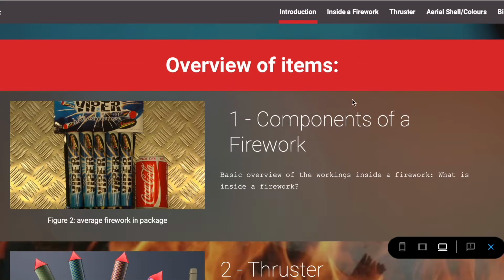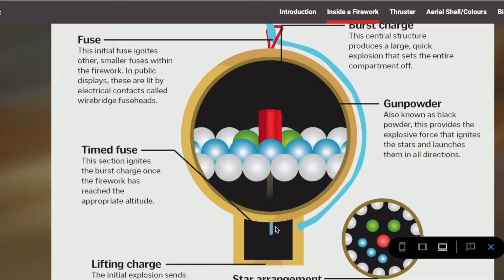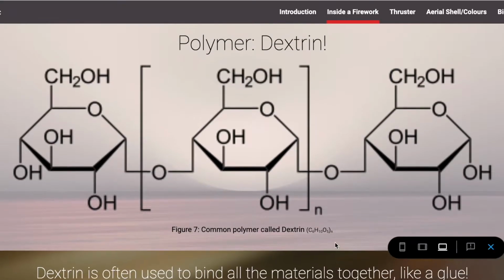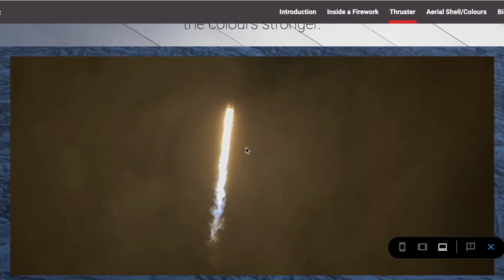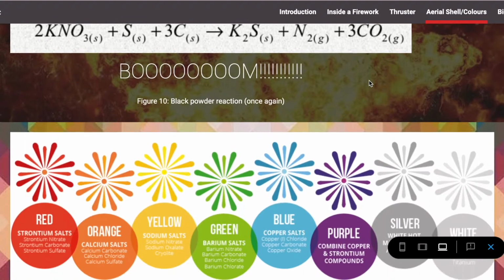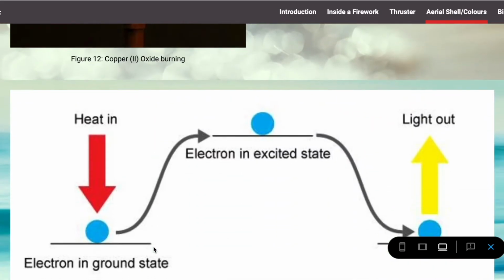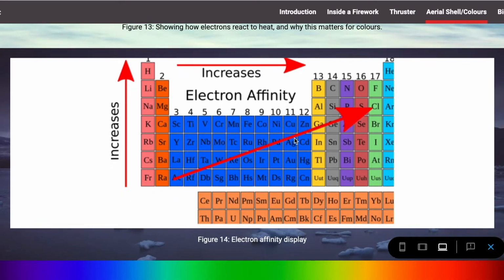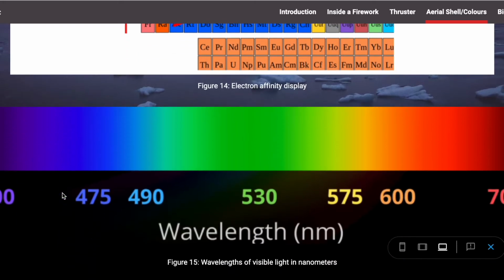Are you a Chemistry Ambassator? Grade 12 Chemistry John Gray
Very educational video.